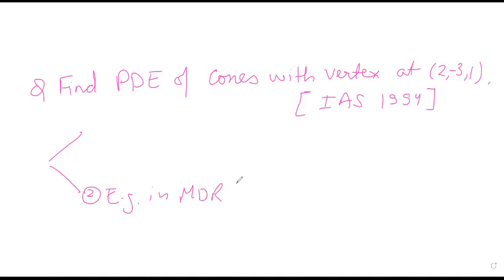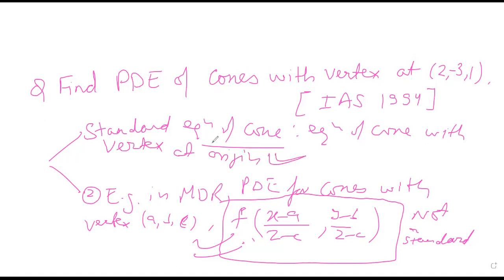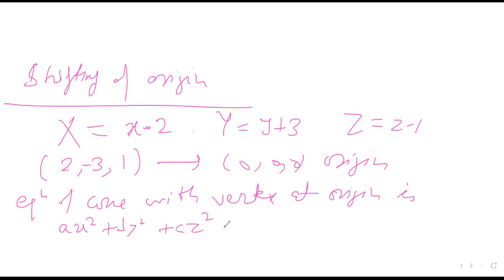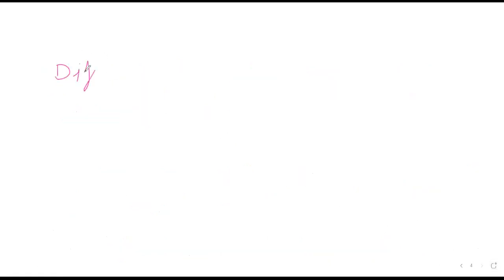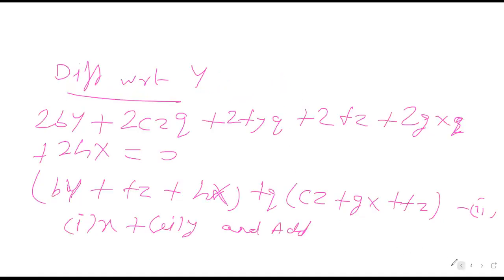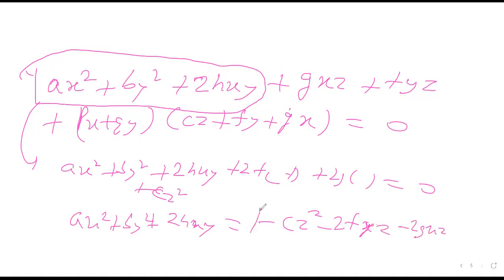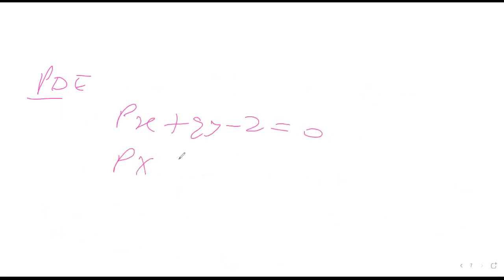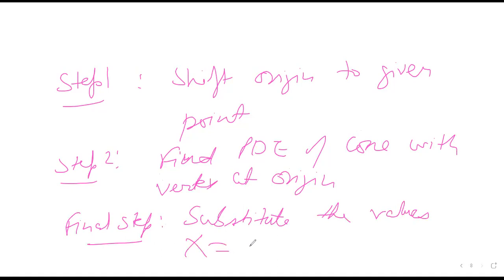PDE of Cone with vertex (2,-3,1) [PYQ IAS 1994]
Finding the differential equation of cones with vertex at a given point e.g. (2,-3,1) [UPSC IAS 1994]